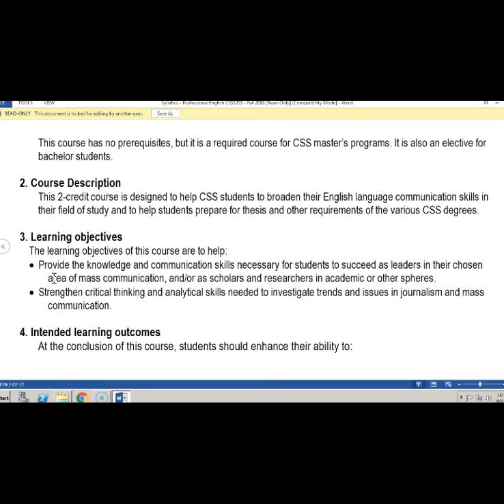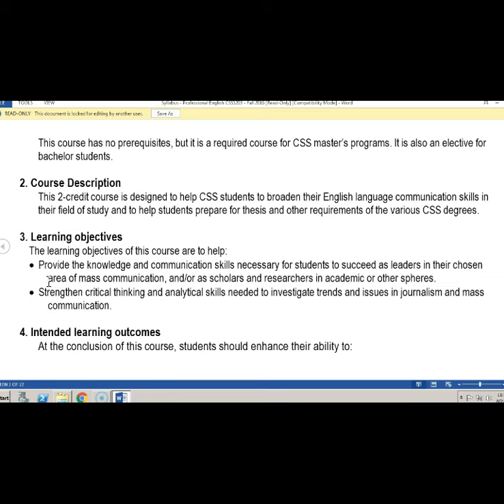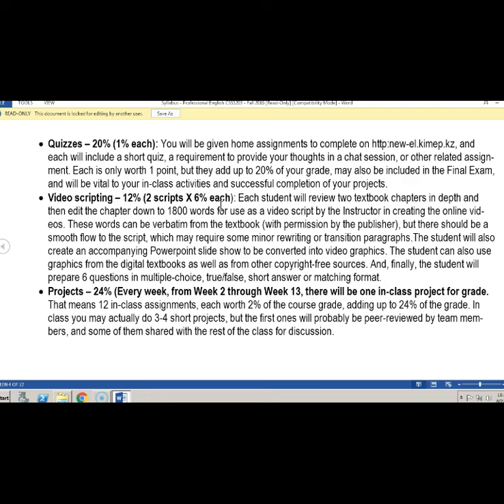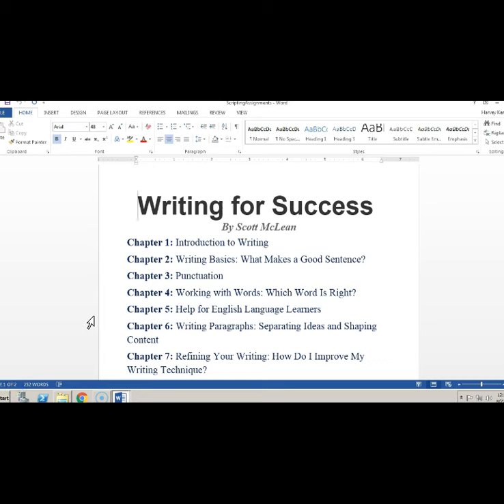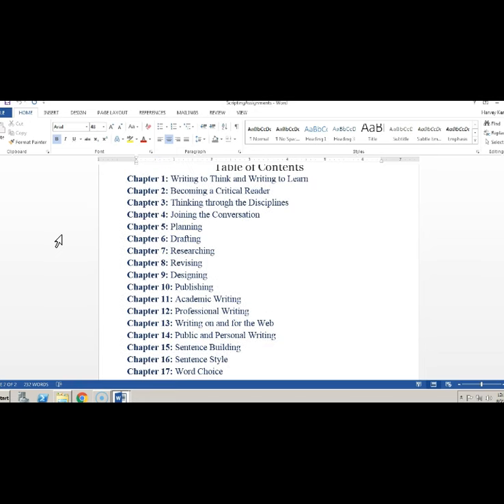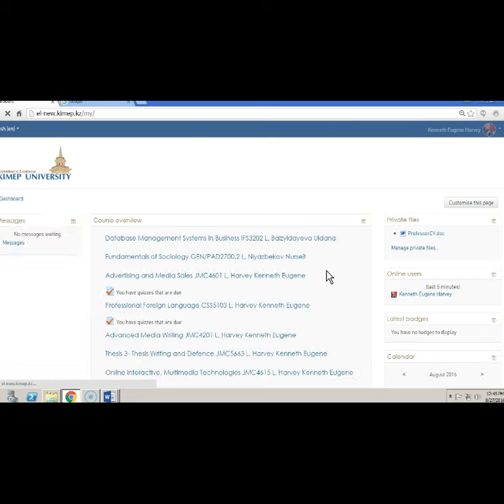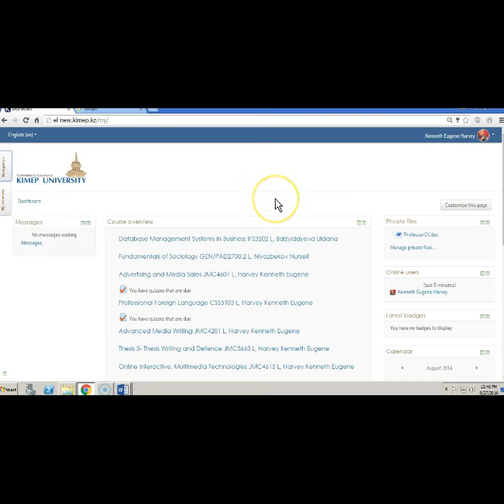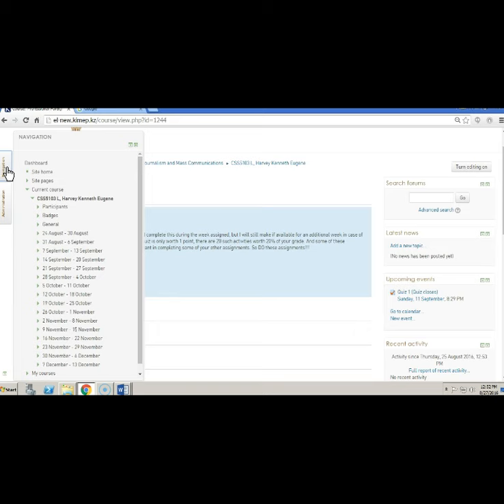Academic Writing - Class 1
This is a video-recording of the first class of Academic Writing at KIMEP University for Fall 2016, taught by Media & Communications Associate Professor Ken Harvey. Harvey, who is also KIMEP's Distance Learning Coordinator, is teaching this class live for students who miss class and for review by students, all of whom are non-native English speakers. All students are required then to go to the university's e-learning platform and take a quiz on the contents of this video. They are also required to watch the video Moodle Made Easy and take a short quiz on that video. Both videos are available here on YouTube, on the e-learning site and on the university's own LAN system in the professor's L Drive folder. :) No excuses for not keeping up with class!